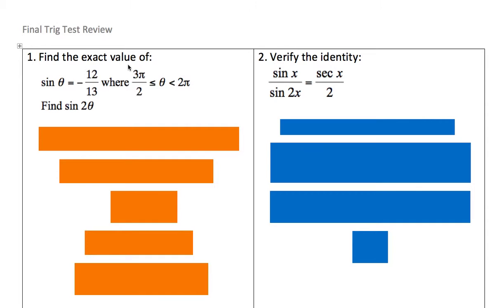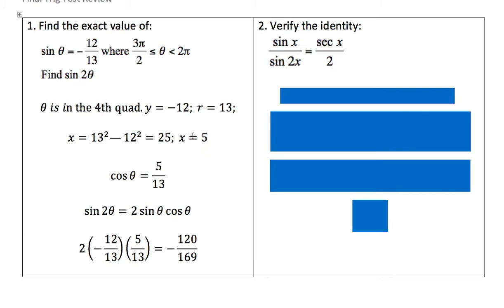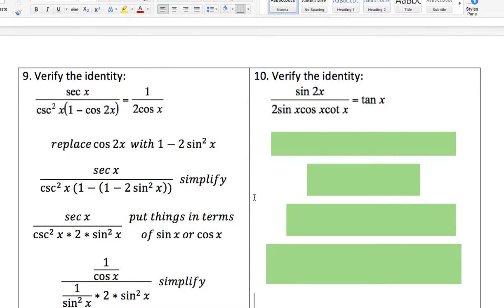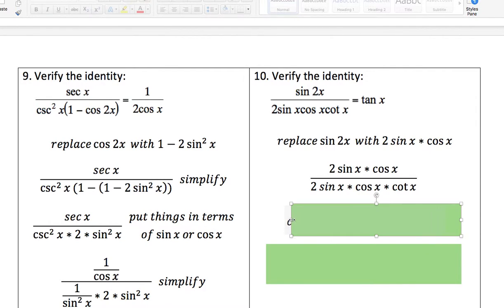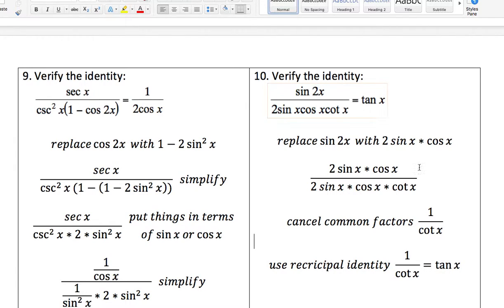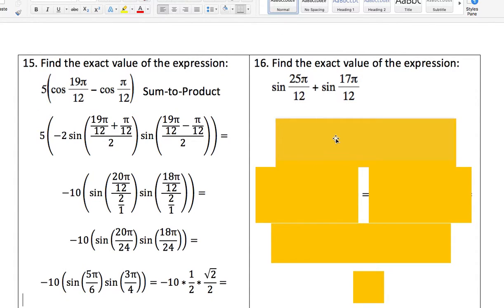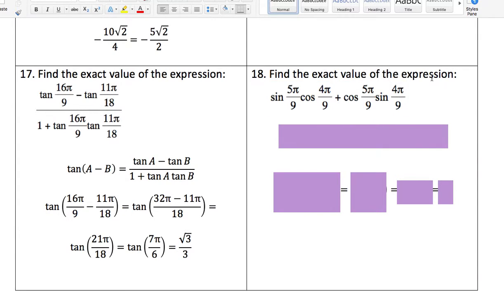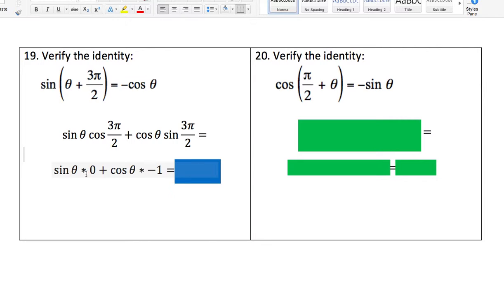Final Trig Test Review